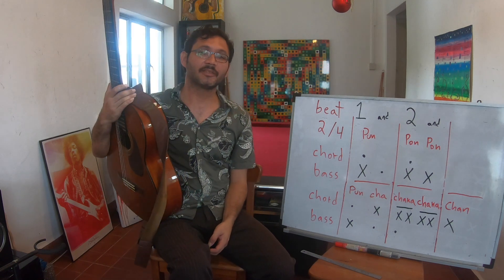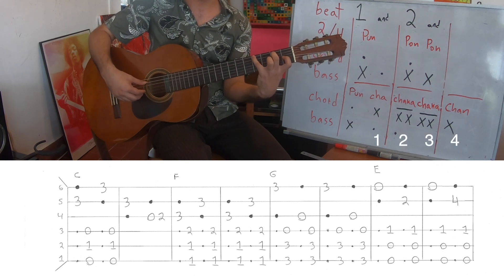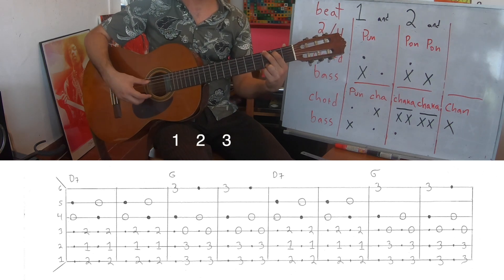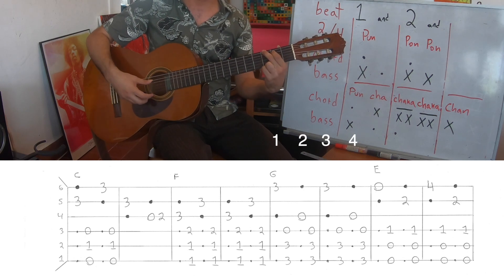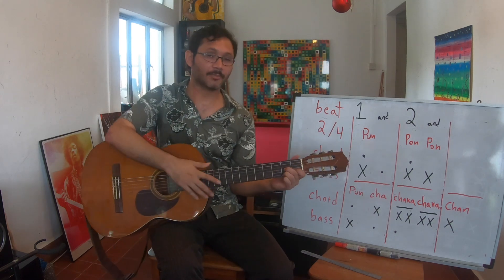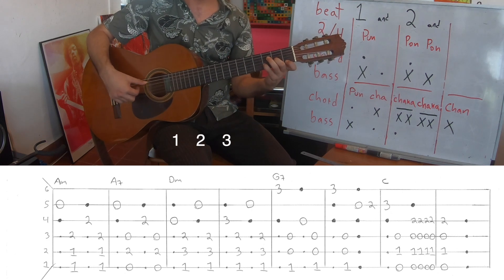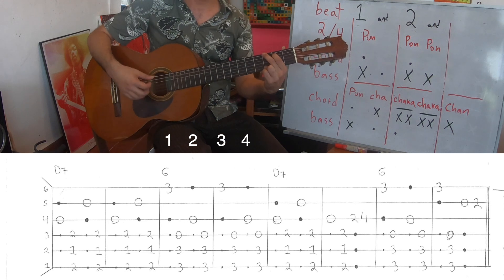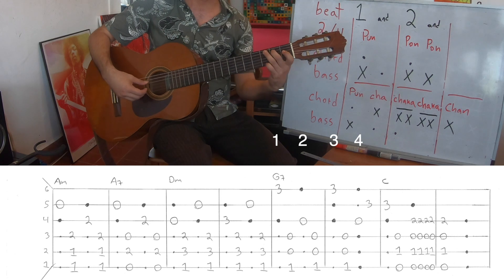19. Demonstration_Demostración (Mexican Mariachi Guitar)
In this lesson Daniel will play a section of the song
En esta lección Daniel tocará una parte de la canción

English - Español Online Course on Mexican Mariachi Guitar

COURSE DESCRIPTION

In this English and Spanish online course you will learn how to play Mexican and Mariachi songs on the guitar. You will be taught simple and powerful techniques to perform 8 different styles of Mexican folk and traditional rhythms like: Las Mañanitas (Ranchero Waltz), La Llorona (Son Itsmeño), Sábado Distrito Federal (Ranchero Polka), El Reloj (Bolero), La Malagueña Salerosa (Huapango Ranchero), El Ausente (Son de Arpa Grande) and La Canción Del Mariachi (Son Huasteco)
The course contains detailed rhythm explanations with syllables and body percussion exercises using your foot and clapping, right hand strumming, fingerstyle techniques, riffs, scales, bass phrases, chord diagrams, tablatures, lyrics, chord charts and examples of how to play the songs.
The course is suitable for beginners, intermediate and advanced guitar players. By the end you will be able to appreciate and understand Mexican music and have a good foundation to learn other Latin American and Spanish styles of guitar.
En este curso en línea en inglés y español aprenderás como tocar canciones mexicanas y de mariachi en la guitarra. Se te enseñarán técnicas simples y poderosas para ejecutar 8 estilos diferentes de ritmos tradicionales y folclóricos mexicanos como son: Las Mañanitas (Ranchero Waltz), La Llorona (Son Itsmeño), Sábado Distrito Federal (Ranchero Polka), El Reloj (Bolero), La Malagueña Salerosa (Huapango Ranchero), El Ausente (Son de Arpa Grande) y La Canción Del Mariachi (Son Huasteco)
El curso contiene explicaciones detalladas de los ritmos y ejercicios de percusión corporal usando los pies y las palmas, rasgueos de la mano derecha y técnicas de punteo, motivos típicos, escalas, frases de bajo, diagramas de acordes, tablaturas, letras con acordes y ejemplos de cómo tocar las canciones.
El curso es apto para guitarristas principiantes, intermedios y avanzados. Al final serás capaz de apreciar y entender los estilos de música mexicana y tener una buena base para aprender otros estilos latinoamericanos y españoles en la guitarra.

BENEFICIAL FOR

* Anyone who wants to know more about playing Mexican music
* Anyone who wants to learn how to play Mexican guitar
* Anyone who wants to learn Mariachi guitar
* Songwriters & Composers interested in adding Latin style guitar techniques to their music
* Teachers to have new teaching material for classes

ADVANTAGES

* Control the speed at which you learn with lifetime access to the course
* Accessible anytime on mobile or desktop with an internet connection
CONNECT TO FRIENDS & FAMILY
* Share or gift this course to musicians, students, teachers and music lovers
Benéfico para:
* Cualquiera que desee saber más acerca de cómo tocar música mexicana
* Cualquiera que desee aprender a tocar música mexicana en la guitarra
* Cualquiera que desee aprender a tocar la guitarra en un mariachi
* Compositores y cancioneros interesados en agregar un estilo de guitarra latina a su música
* Maestros que deseen nuevo material para sus clases

Ventajas
* Controla la velocidad de aprendizaje con un acceso de por vida al curso
* Accesible en cualquier momento en un teléfono o computadora con conexión a internet
Conecta a tus amigos y familiares
Comparte o regala este curso a músicos, estudiantes, maestros y amantes de la música.